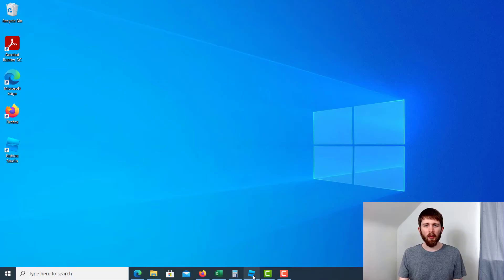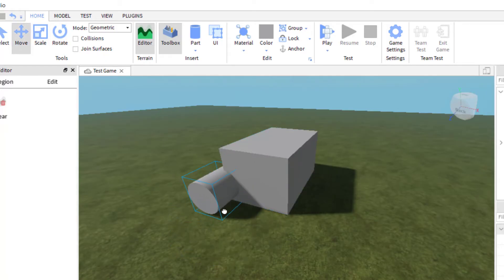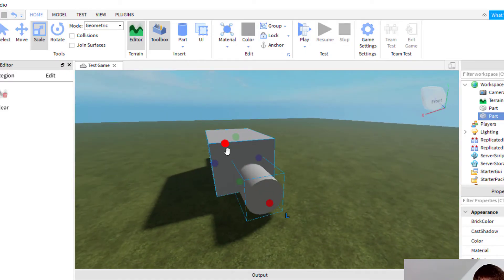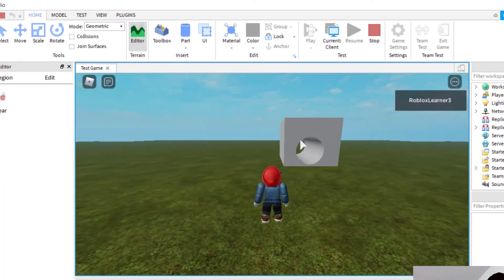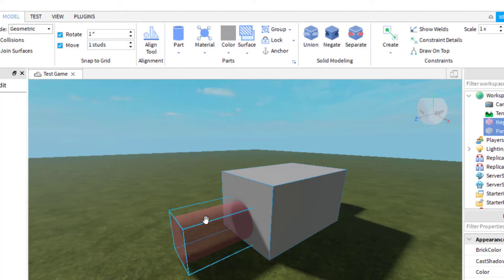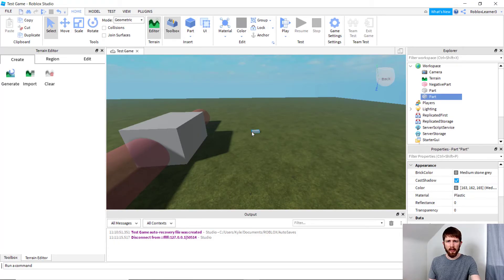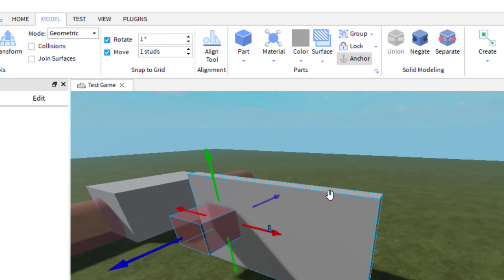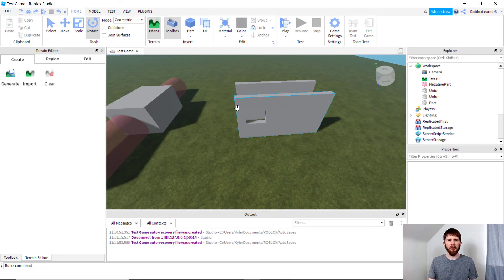How to Cut a Hole in a Block in Roblox Studio, Cut Parts to Create Window Openings and Tunnels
Roblox Studio how to cut through a part tutorial.  Learn how to create doors, windows, tunnels and more as you cut holes to create models.

Roblox Studio is the building and scripting tool of Roblox and is free to use.  It provides you with the tools needed to create games that you can play.  All aspiring game developers can use the Roblox Studio and I love showing you how you can create your own games.  I hope you enjoyed this tutorial on how to cut through a block.

Best,